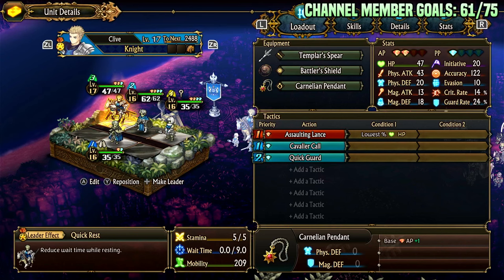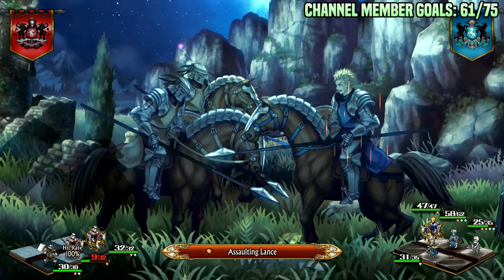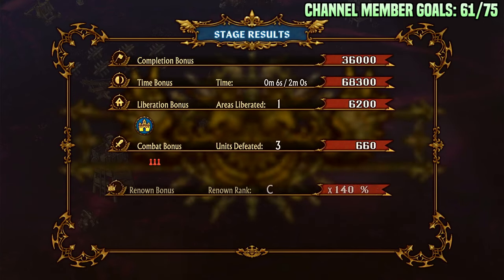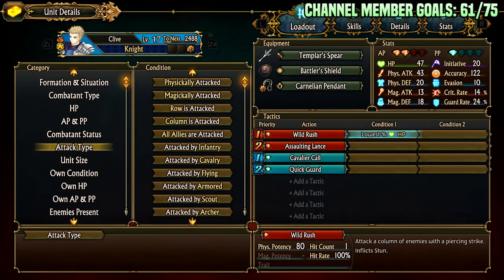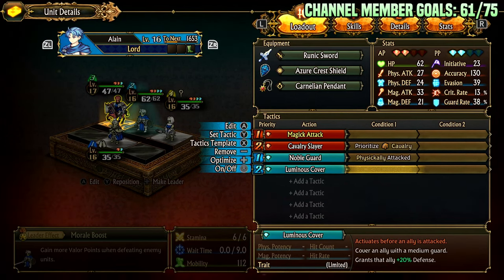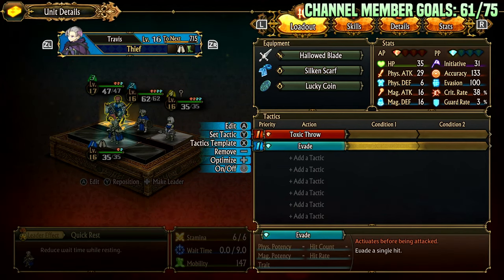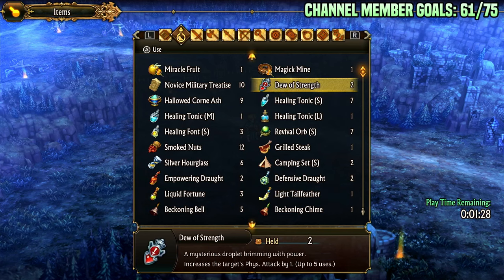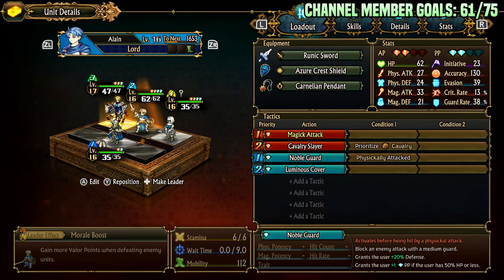Cleric is INSANE! Unicorn Overlord Expert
This team comp will destroy the game on Expert Mode in the demo. I also demo the team as proof.